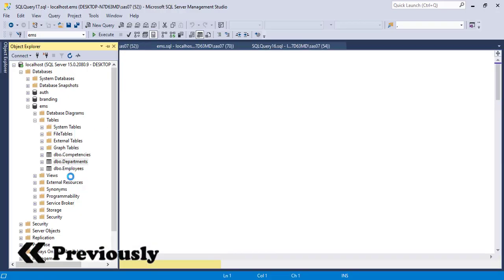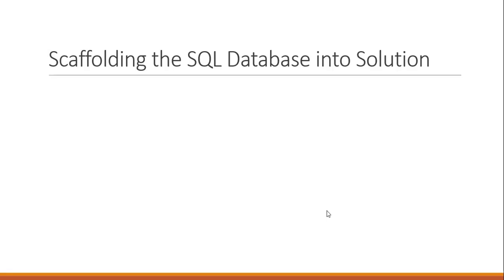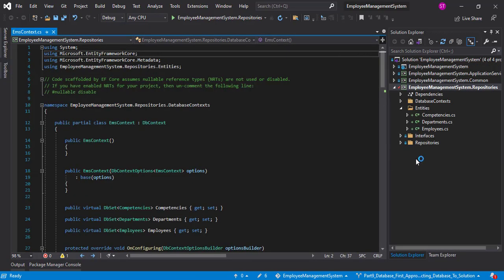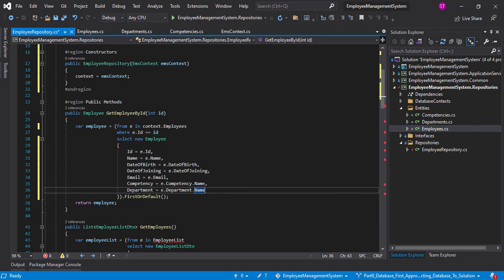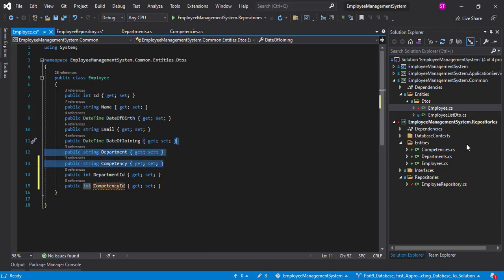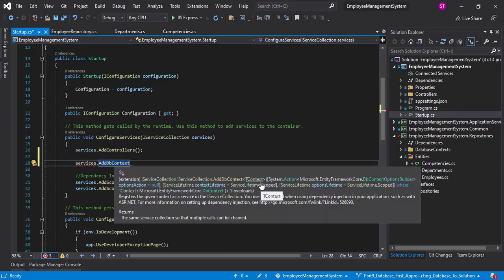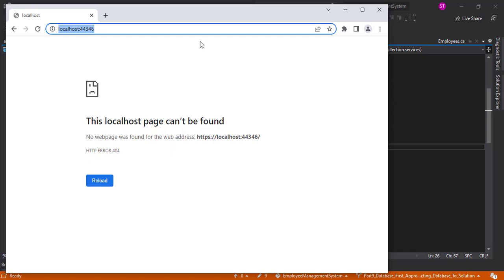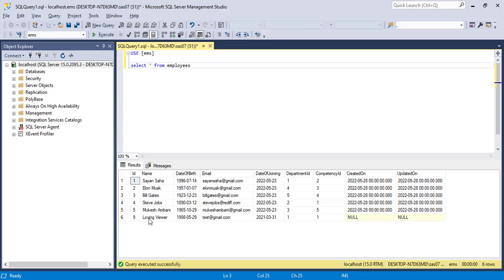Scaffolding Databases | Database First Approach | Pt. 9 - II | SAS TV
Database First Approach for ASP .NET Core Web API

Scaffolding Databases

ASP .NET Core Web API Tutorials - Part 9 - II

00:00 Introduction
00:26 Install Required NuGet Packages
04:19 Understanding how Scaffolding works
04:38 Steps to use Scaffolding
05:23 Understanding Scaffold-DbContext parameters
06:35 Executing Scaffold-DbContext line
08:27 Investigating Model folder files
09:58 Updating Repository code
20:27 Updating Startup to add Dependency for DbContext
22:00 Adding Connection String in AppSettings
23:53 Understanding how UseLazyLoadingProxies works
25:22 Testing GetEmployeeName Endpoint
25:33 Bugfixes
27:48 Testing GetEmployeeById Endpoint
28:00 Testing CreateEmployee Name Endpoint
29:20 Checking Database for new Row Values
29:52 Conclusion

We will get back to you as soon as possible.